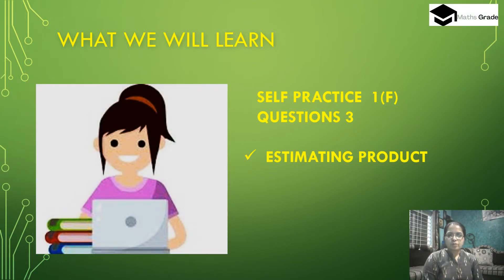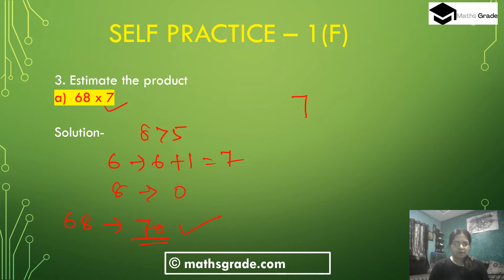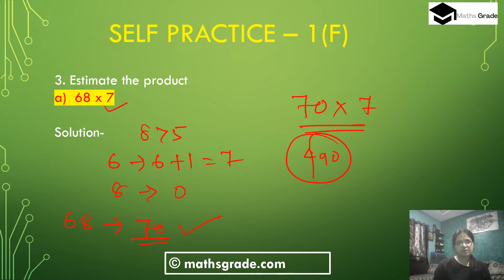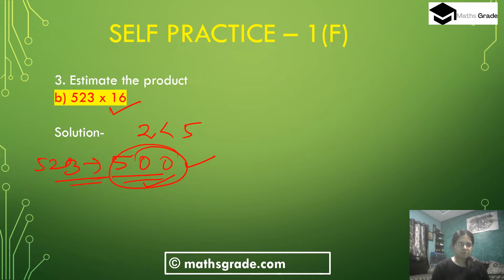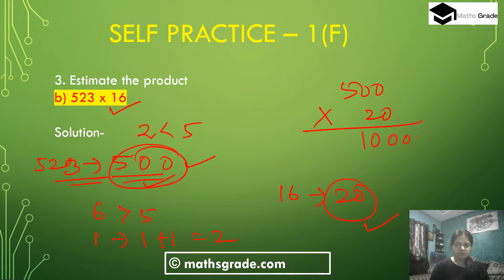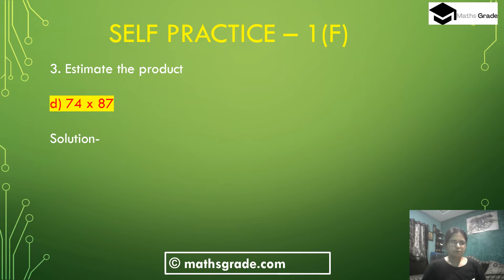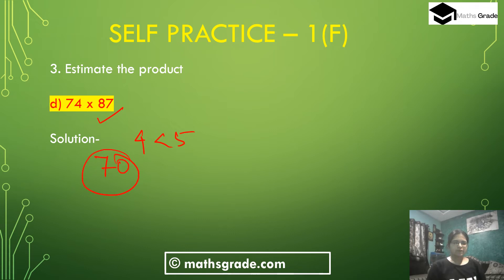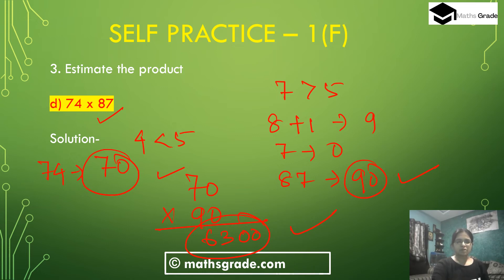New Learning Composite Mathematics Class 6 Ex 1F Que 3 | Mamta Mund |MathsGrade |KNOWING OUR NUMBERS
New Learning Composite Mathematics Class 6 Chapter 1 Exercise 1F Questions 3 | Mamta Mund | MathsGrade | KNOWING OUR NUMBERS
please JOIN my FB Group
timestamp:-
00:00 - What we will learn
01:02 - Question 3(a)-3(e)
09:13 - subscribe to my channel
some products used in online teaching

 I DISCUSS ESTIMATING THE PRODUCT OF NUMBERS OF CHAPTER 1 KNOWING OUR NUMBERS